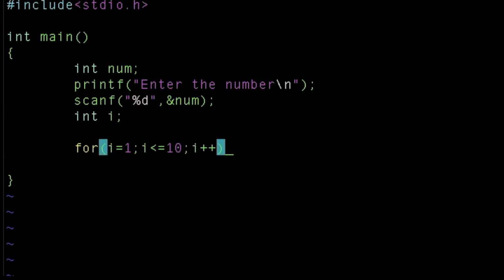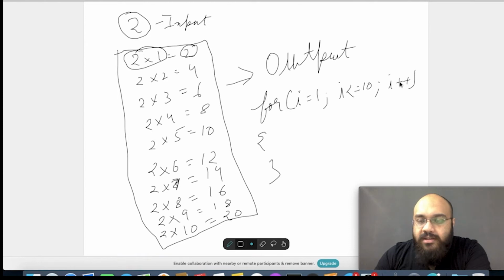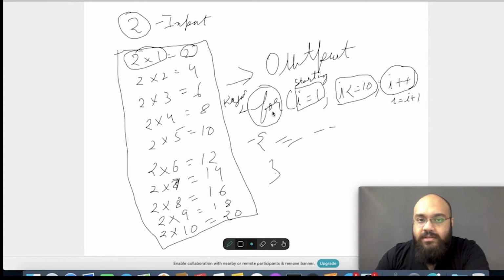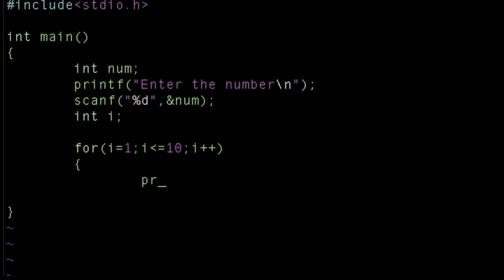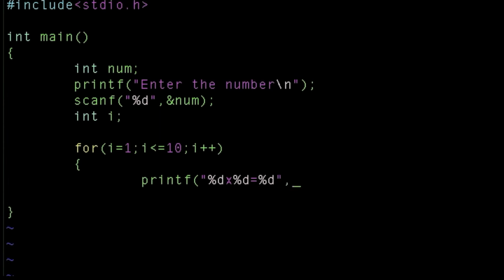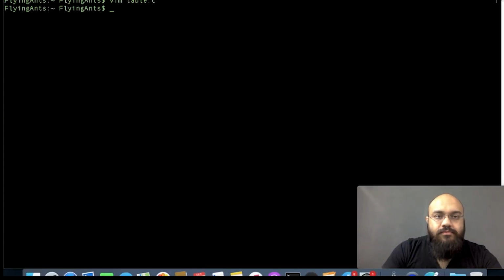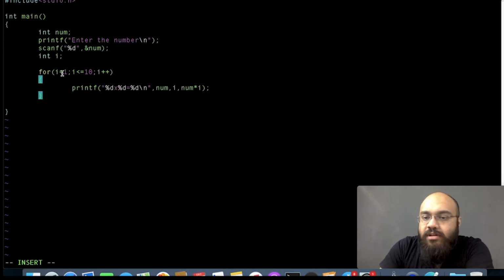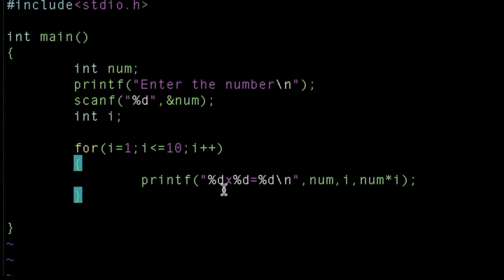Loops in C | C program to print multiplication table | for loop in C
This video covers the concept of loops in C programming. It talks about for loop, one of the three kinds of loop in C. The concept is covered using a simple program which prints the table of a given number.

To access your assignment and get the study material in this video kindly visit the link and join this classroom ➡️

C programming
c programming
c language
c language tutorial
c language